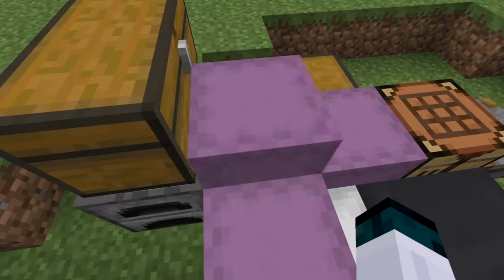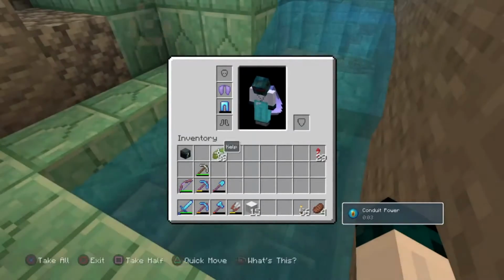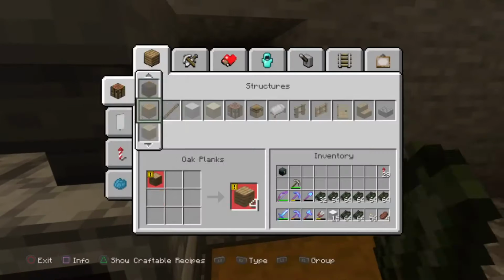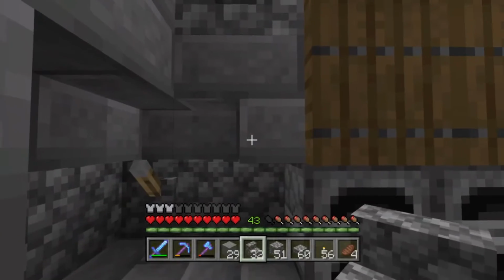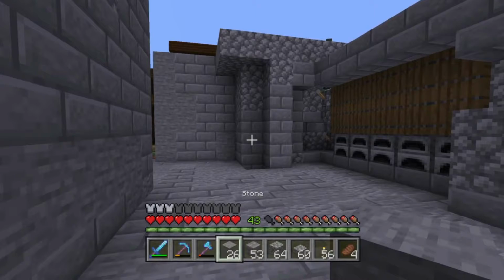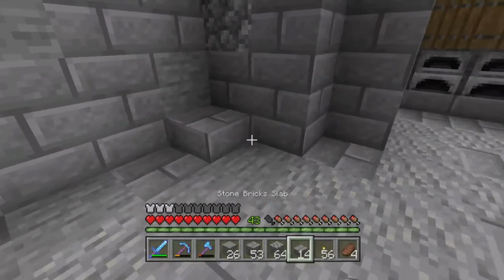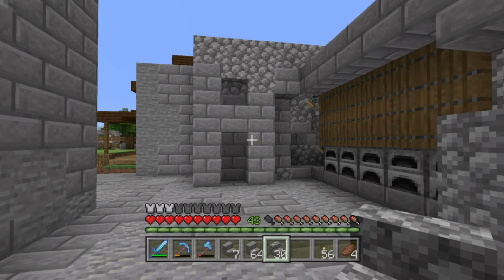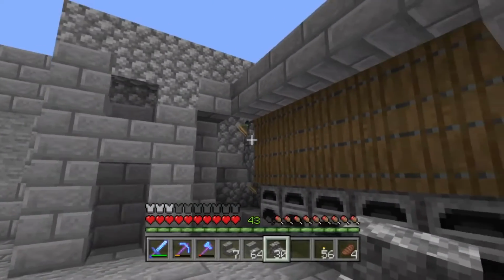Pirate Life - EP83: Furnace Walls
After a quick fueling up of our new furnace, it's time to start decorating this thing. First though, we gotta throw up some walls. This part is crucial in my mind, even more so than the foundation, without the wall I have trouble imagining the structure of the house, which i need to decorate.